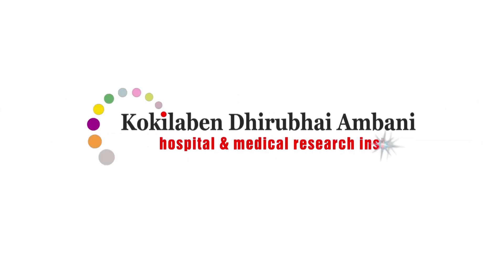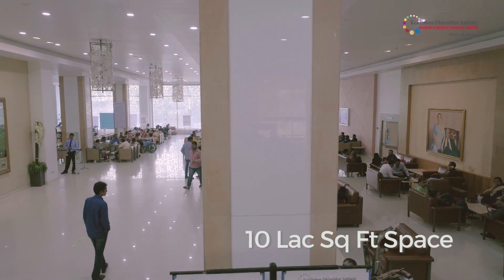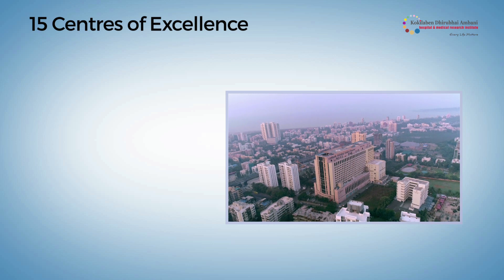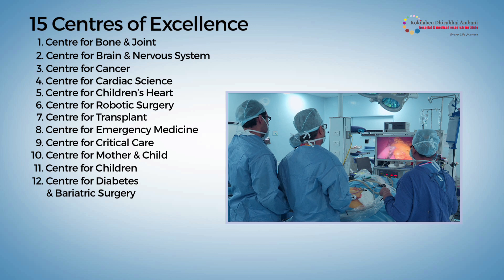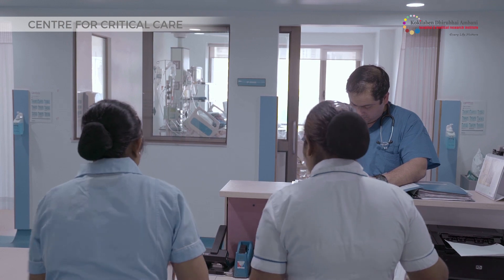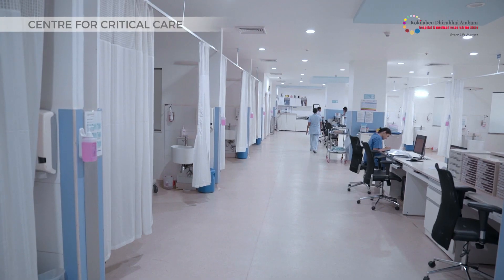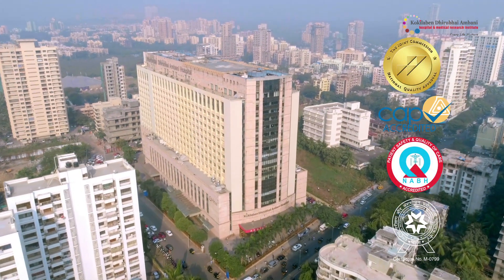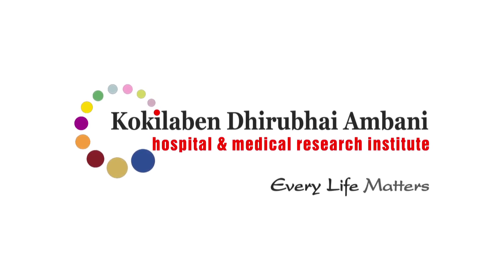Centre for Critical Care: Kokilaben Hospital, Mumbai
Kokilaben Dhirubhai Ambani Hospital's Centre for Critical Care offers one of the most advanced Critical Care units in India.

The hospitals Centre for Critical Care, offers the largest number of critical care beds in Mumbai, with 180 ICU beds. Our ICUs are organised in independent clusters with dedicated FULL TIME specialists.

Each bed has state-of-the-art monitoring and treatment facilities. We have excellent team of doctors available round the clock. The ICU team works closely with entire range of multi specialties involved in patient care like surgeon, nephrologists, cardiologist and neurologist.